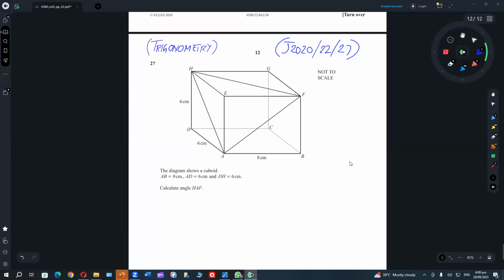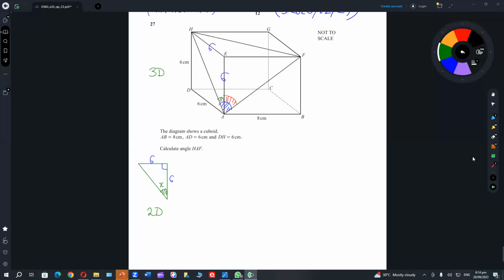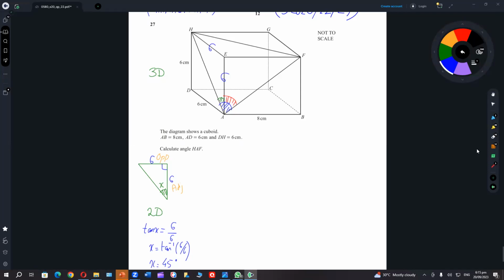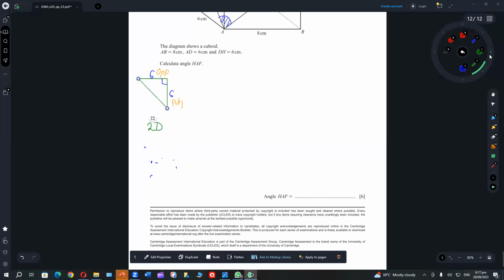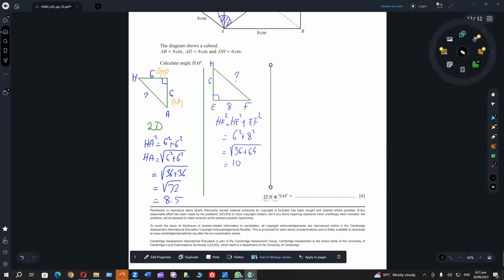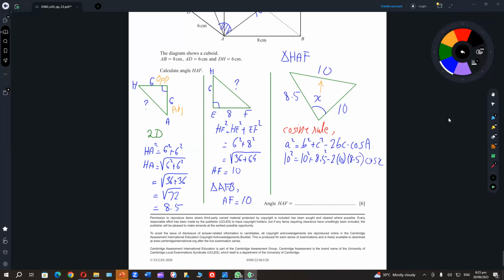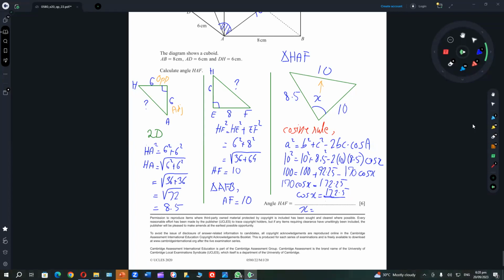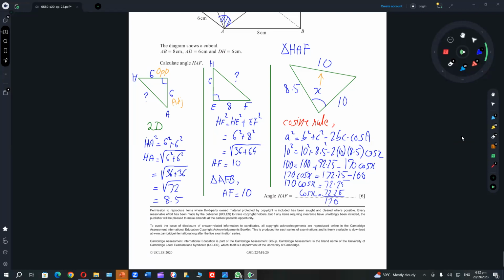TRIGONOMETRY Past Paper Qs - IGCSE MATH 0580